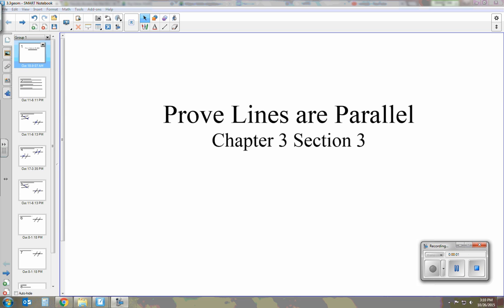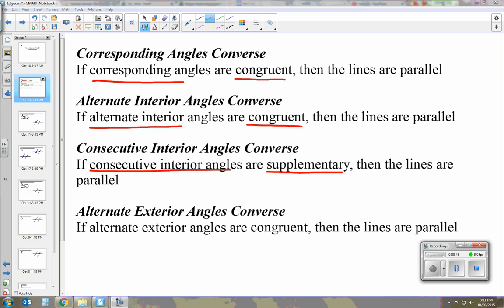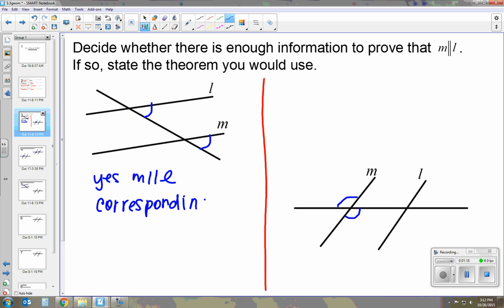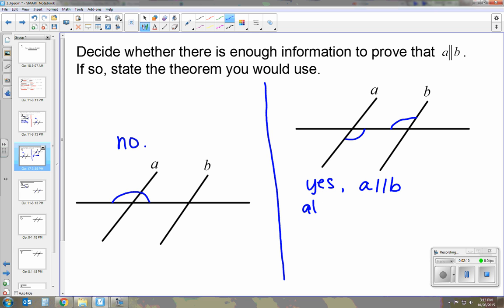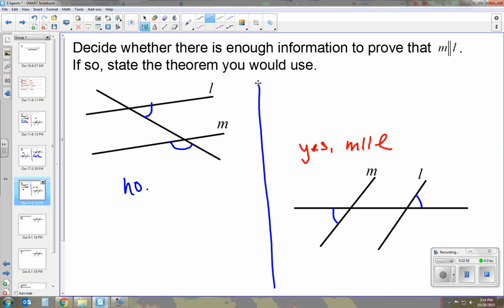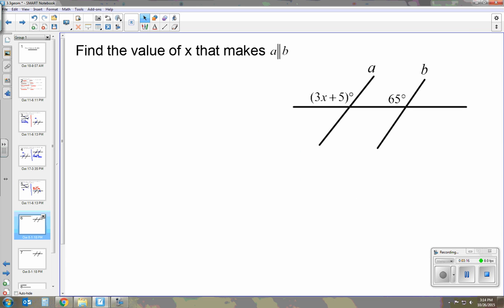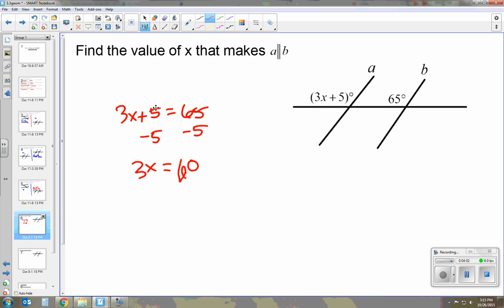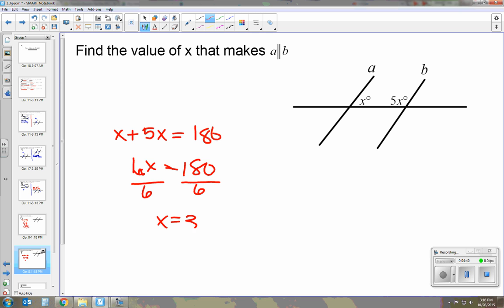Prove Lines are Parallel (3.3) Geometry